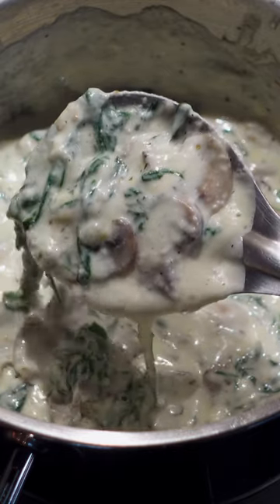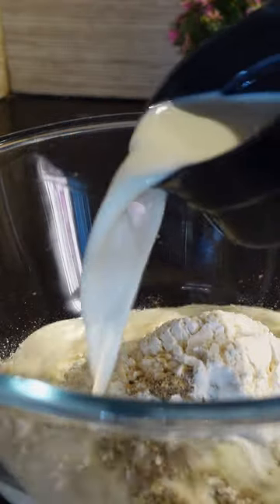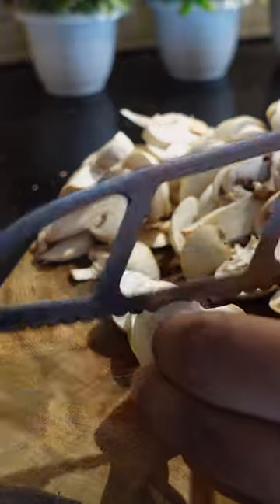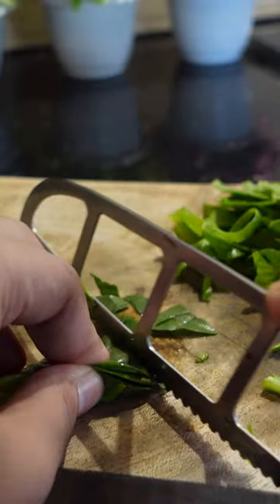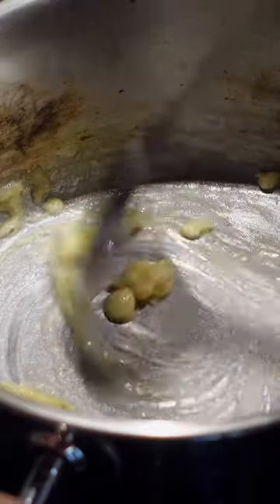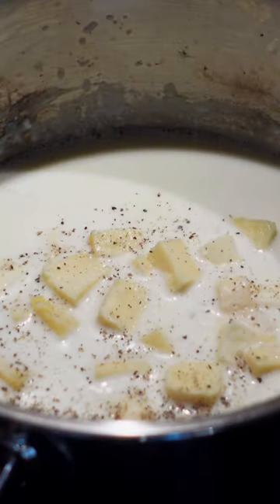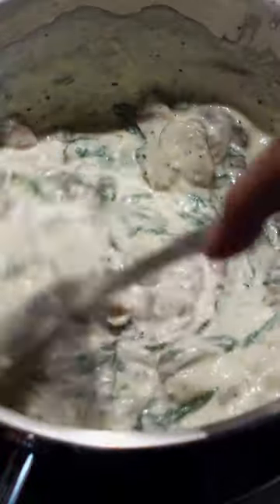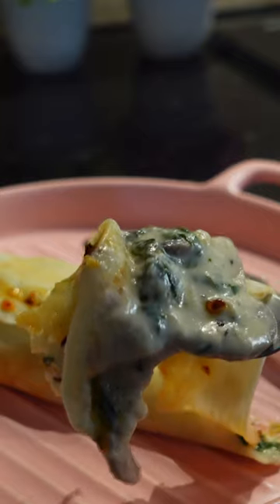cheesy mushroom spinach crepe